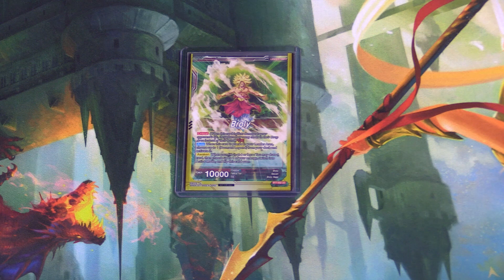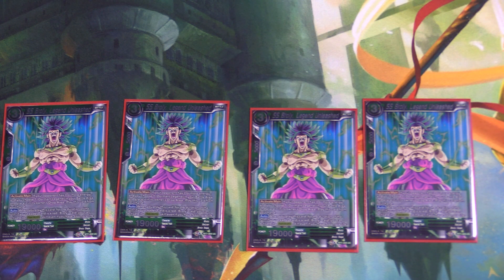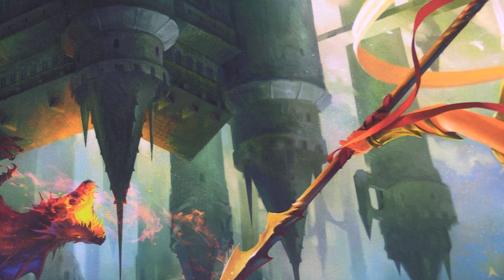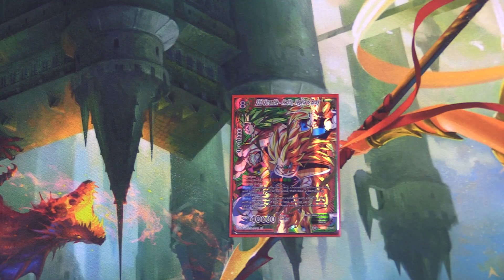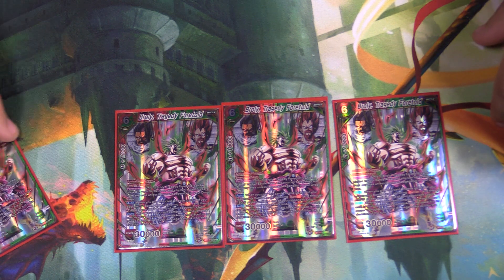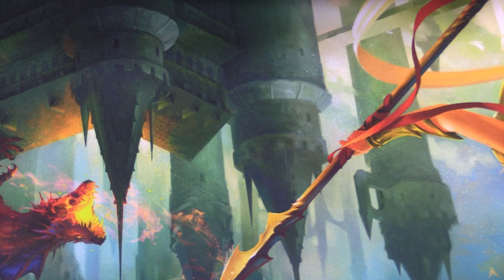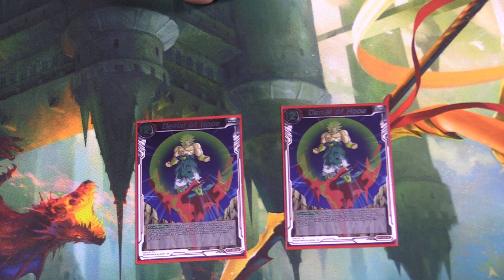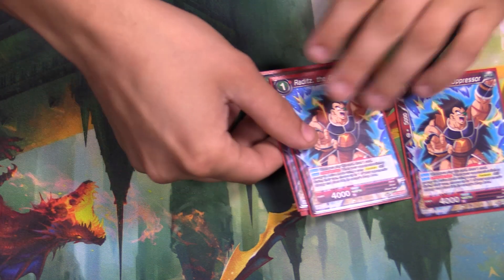Set 7 R/G Broly Deck Profile Dragon Ball Super Card Game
Join Bryce as he shows you the deck recipe for his Dragon Ball Super Card Game Broly Deck post set 7 Assault of the Saiyans